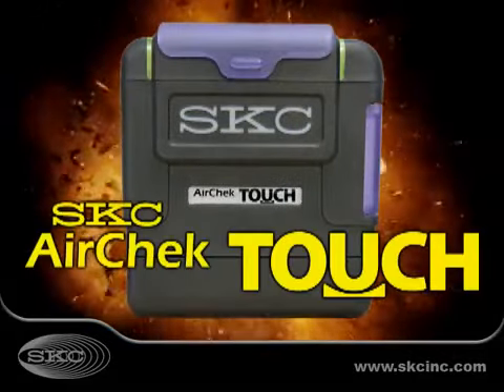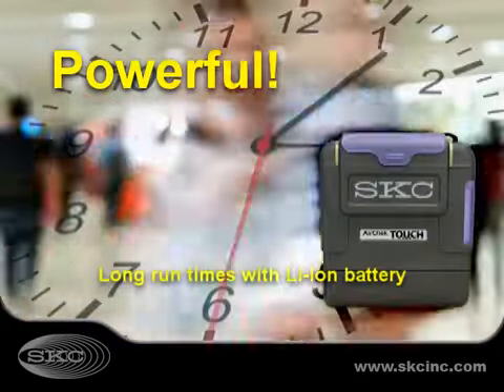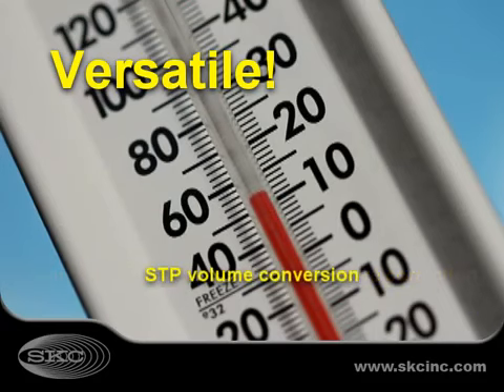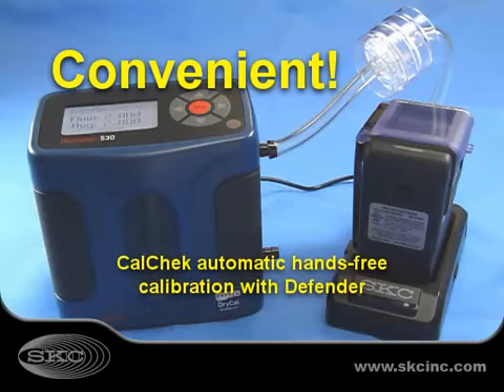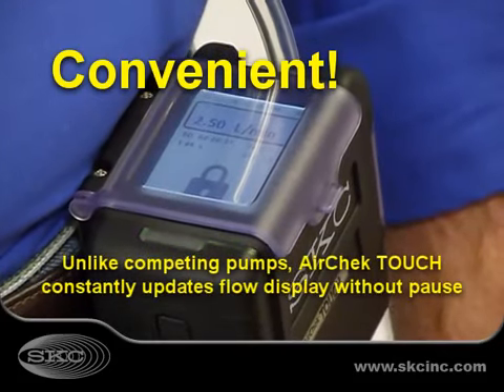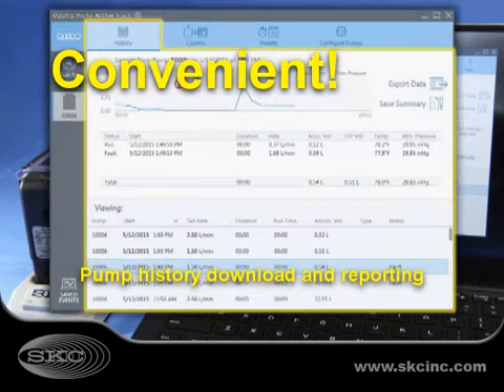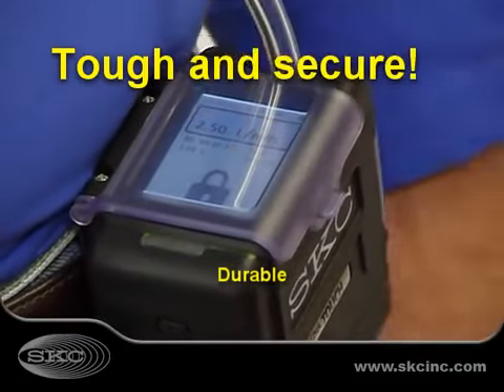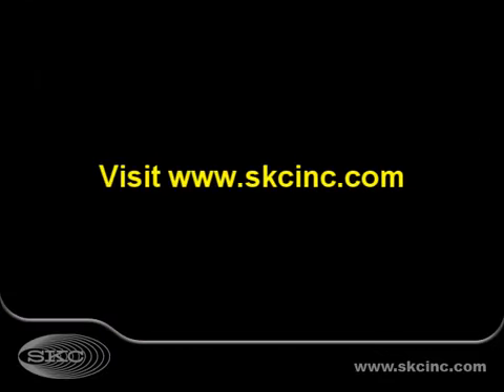skc airchek touch from skc promo video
AirChek Touch Pump from SKC for Air Sampling